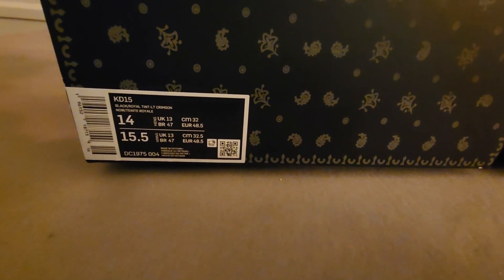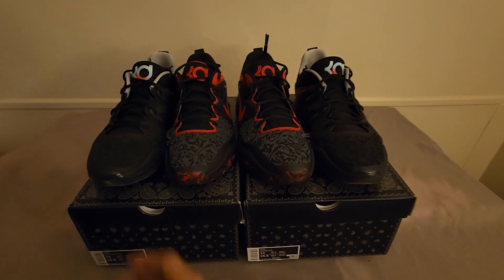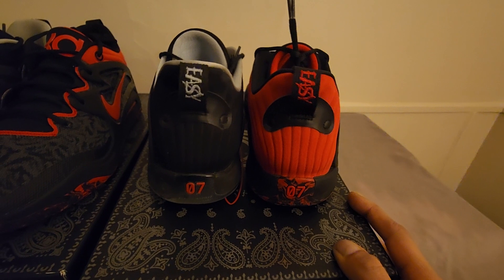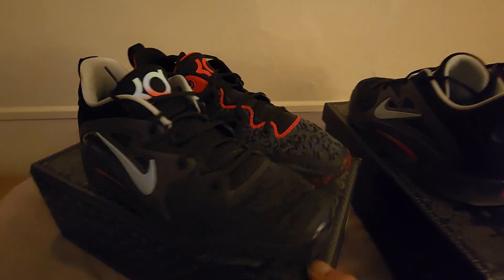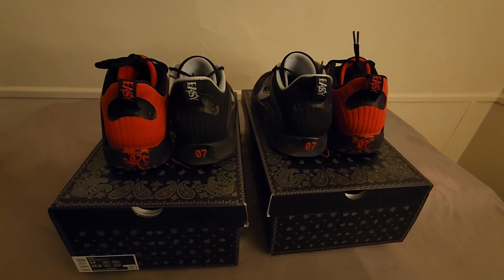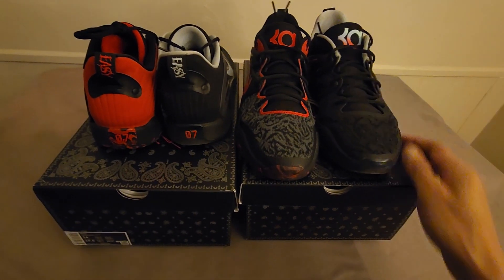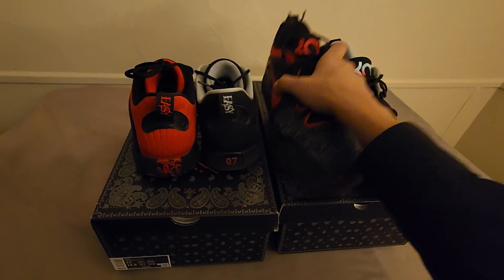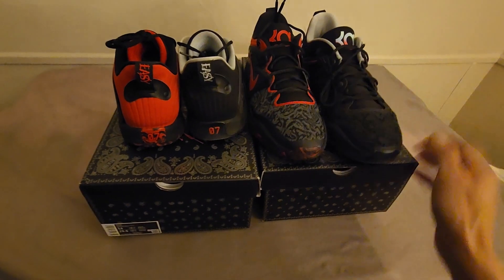[MISMATCH COMBO] KD15 'Maryland Roots' and KD15 'BRED' colorways. sneakers kd15 mismatch ⚫️👟🔴